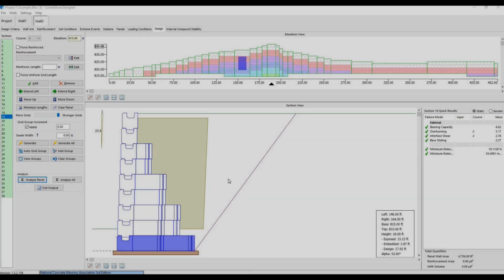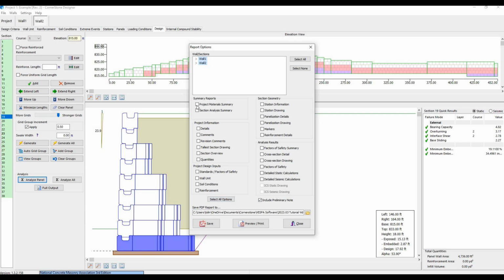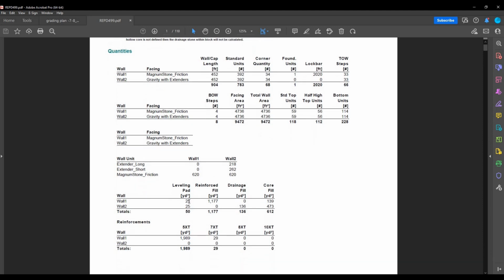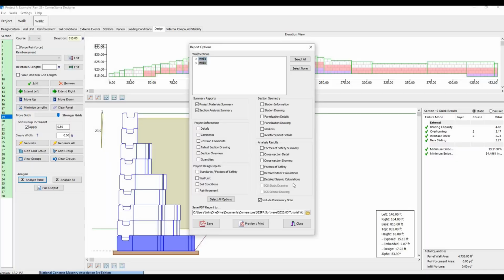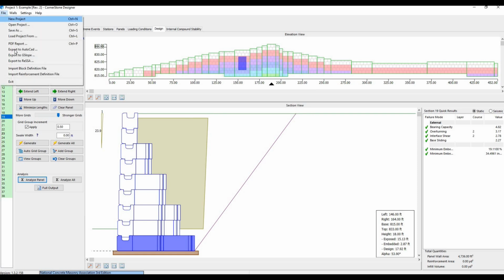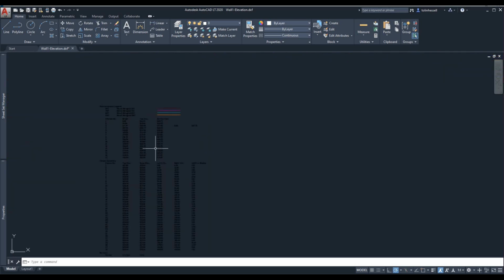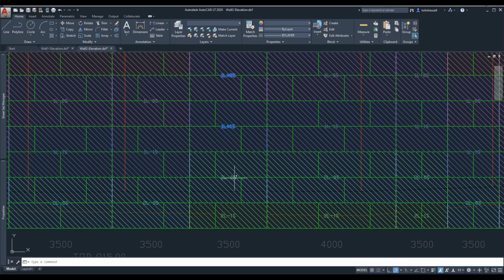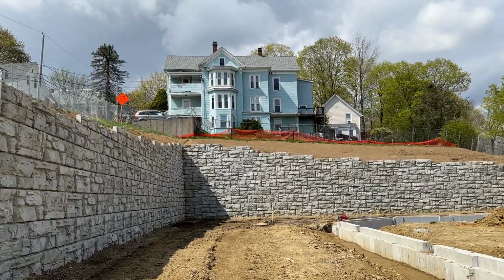MagnumStone CTI Wall Design Software - Tutorial 4 - Get Quantities & Export Designs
How to design MagnumStone retaining walls with CTI Wall Design Software

MagnumStone's comprehensive retaining wall design software is capable of efficiently generating comprehensive cross sections, wall layouts, materials quantities, exporting wall designs and more. This how-to video helps users discover and learn how to achieve the following:

Part 4 of 4: Get Quantities and Export Designs
- Calculations, Reporting and Analysis for Walls and Profiles
- Block, Geogrid and Backfill Quantities Required for Design
- Section Analysis Summaries
- Exporting Design Options

MAGNUMSTONE RETAINING WALL RESOURCES

For any CTI design software questions, please for more information or contact our MagnumStone experts for technical support!